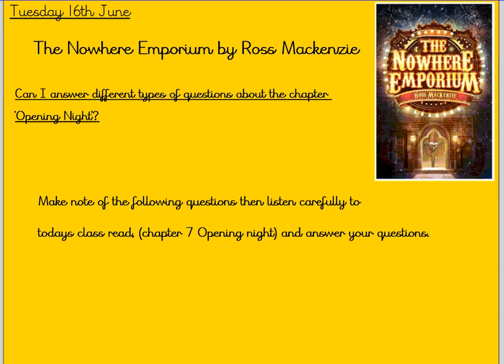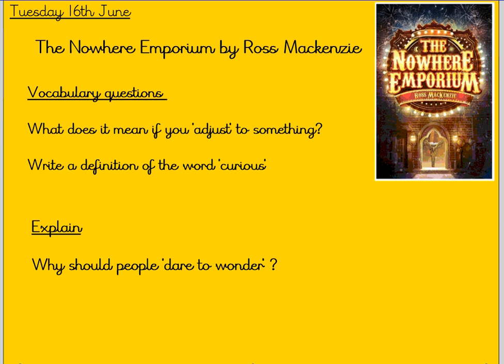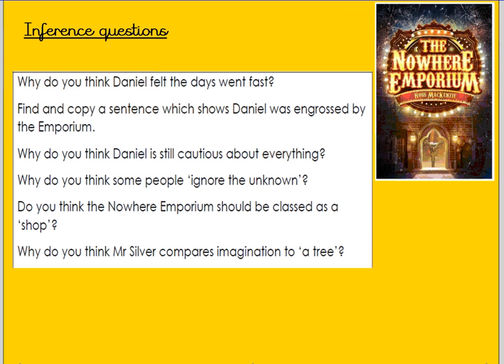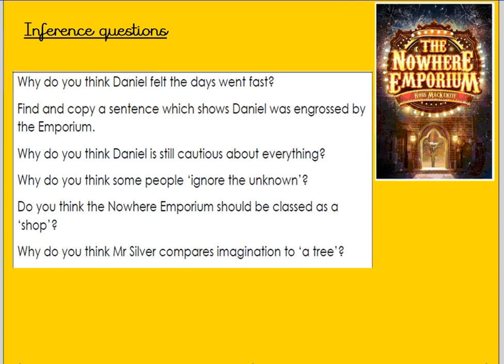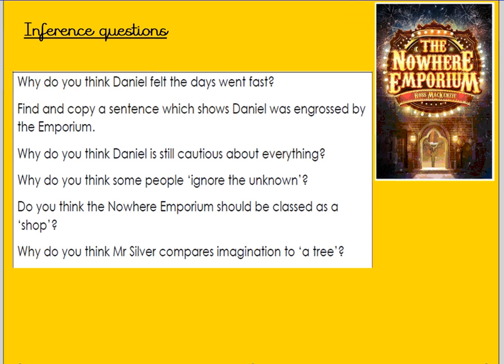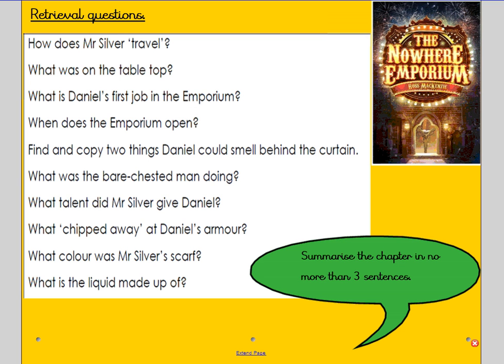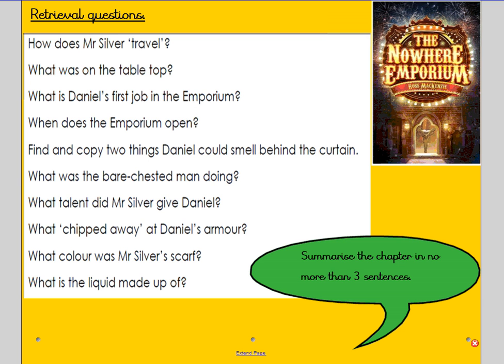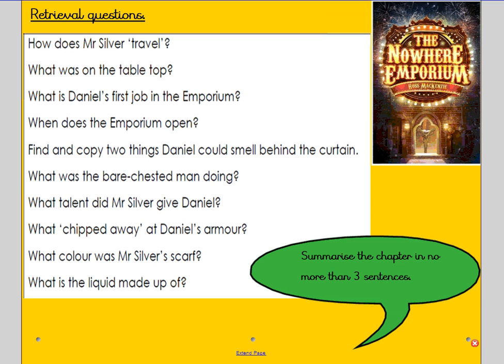16 06 20 guided read yr 5 6